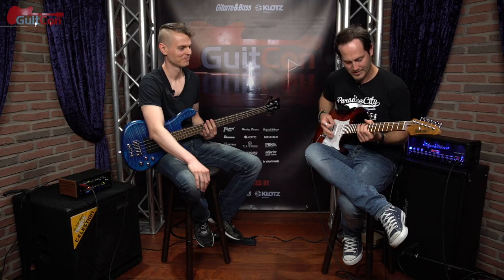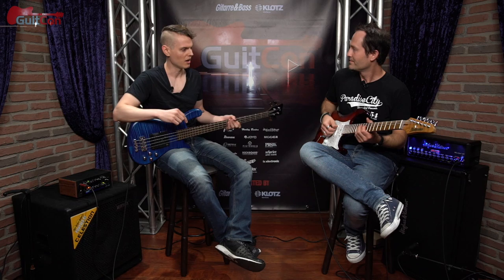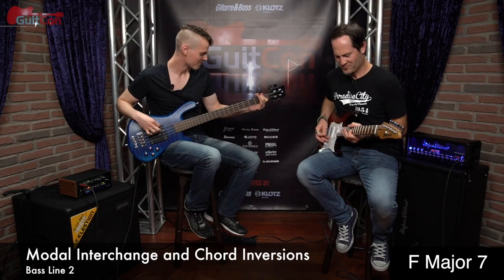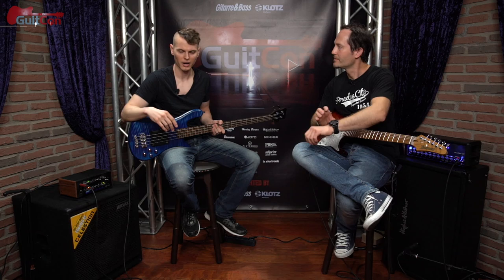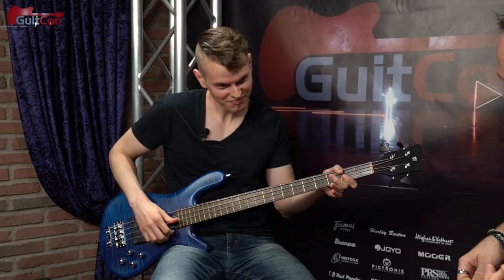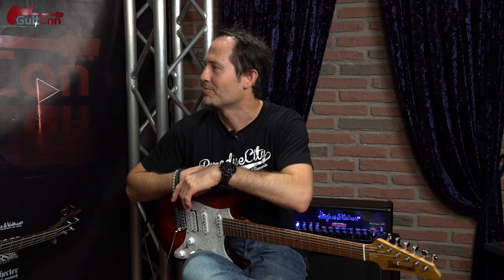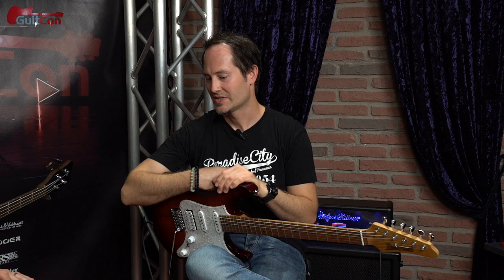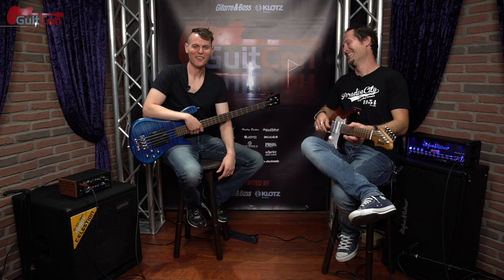How To Write A Bass Line - Nathan Navarro & Kris Barocsi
Nathan Navarro and Kris Barocsi of Thomann cover four methods on how to write a bass line; root notes, modal interchange, space and syncopation, and doubling.

This video is part of my book, BASS 4-String Etudes, Riffs, Songs & Exercises. It comes with the sheet music, tabs, audio, bassless backing tracks, and Guitar Pro files, and a ton more music, lessons, and exercises. :)
Paperback (outside of USA): Go to your country's Amazon.com web-store and search "Nate Navarro Bass Book"

Many thanks to Kris Barocsi for joining me in this video. Check out his channels here: